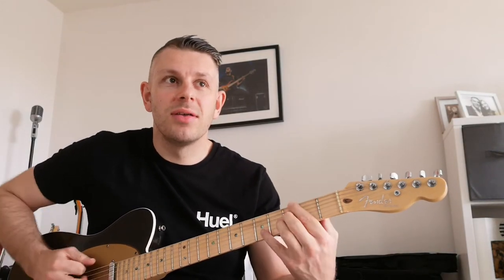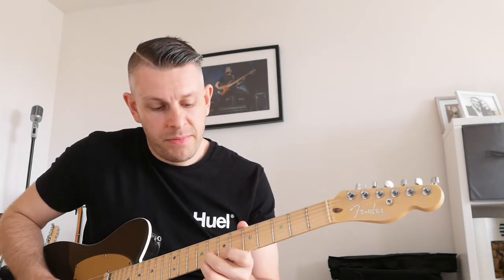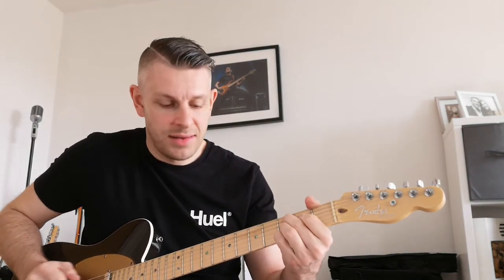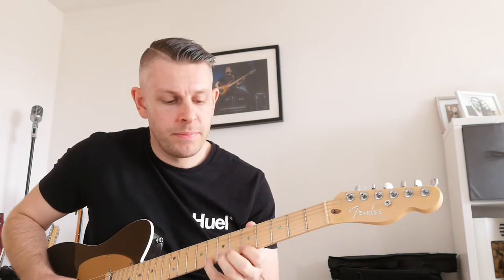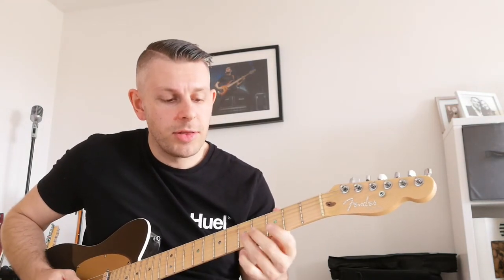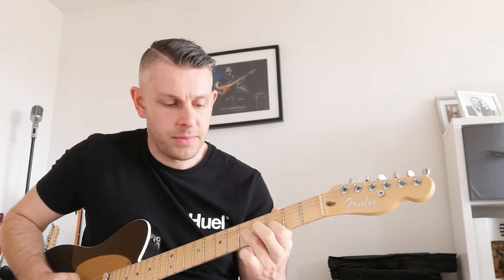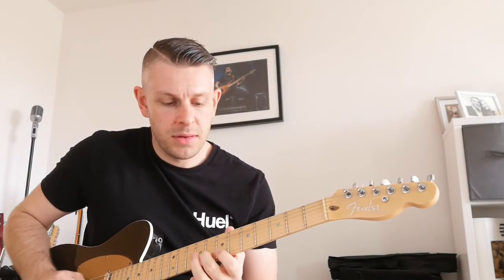Jazz blues approach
Here's a brief insight into how to articulate the changes in a jazz blues.